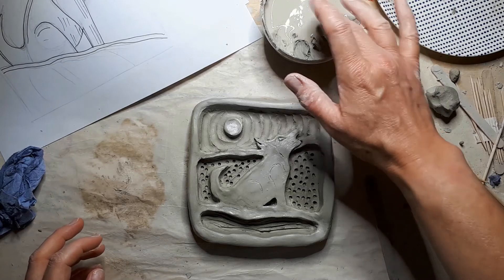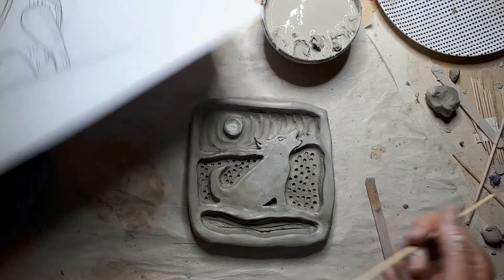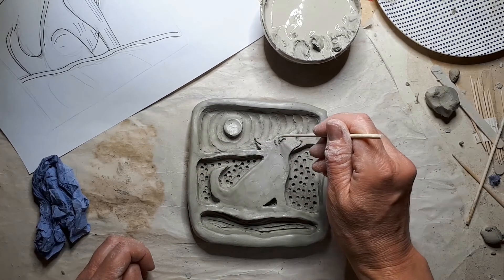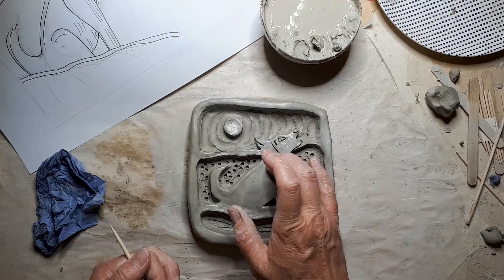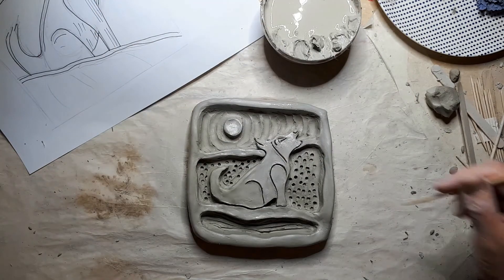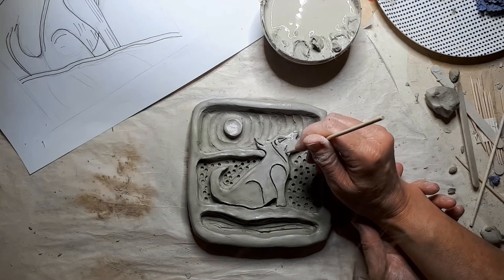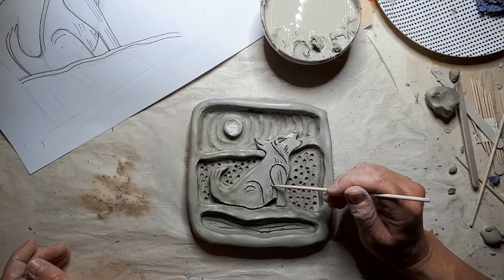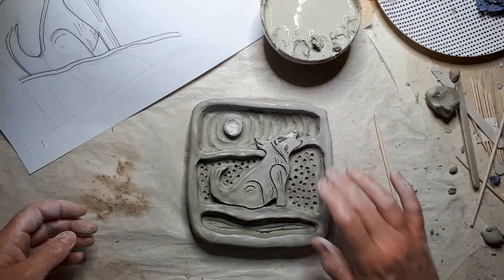Clay Wolf Part 3 - The Wolf